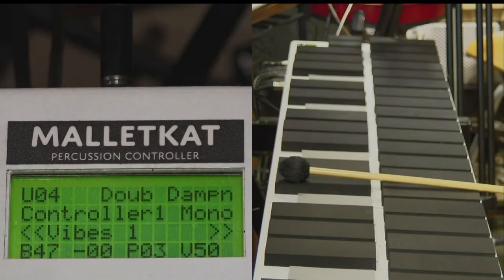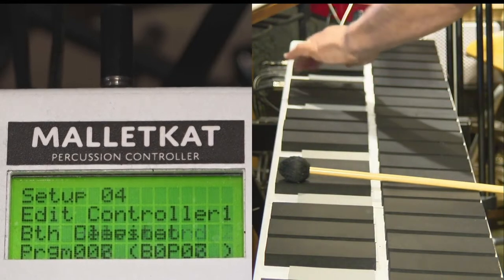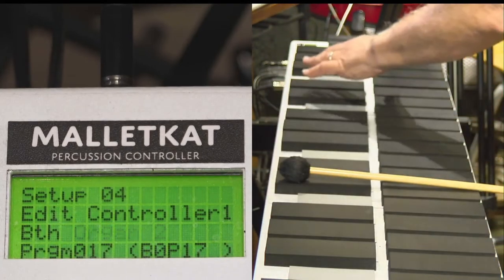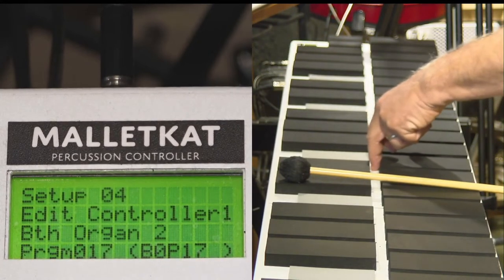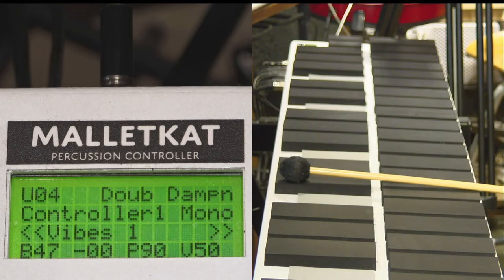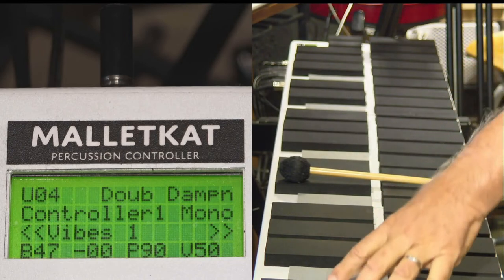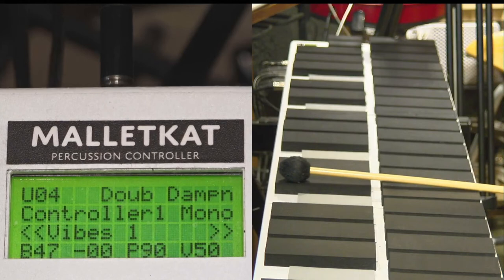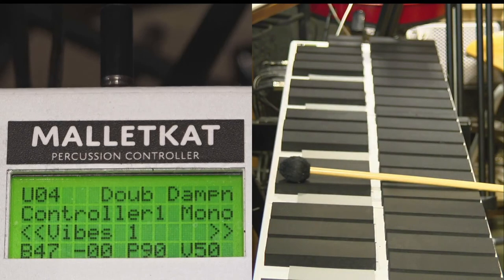ENTERING VALUES AND SHORTCUTS: malletKAT Training Videos